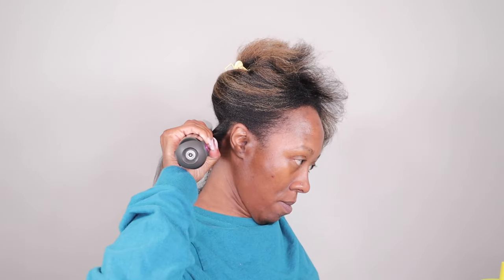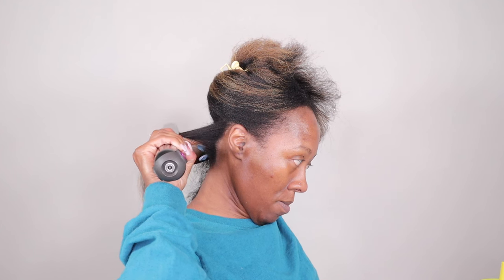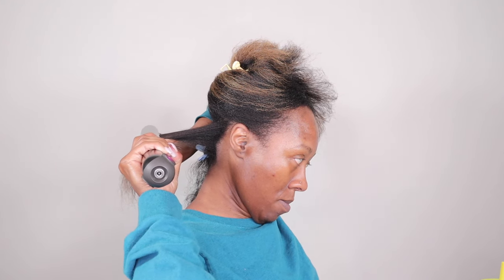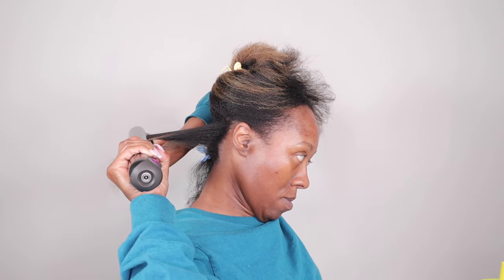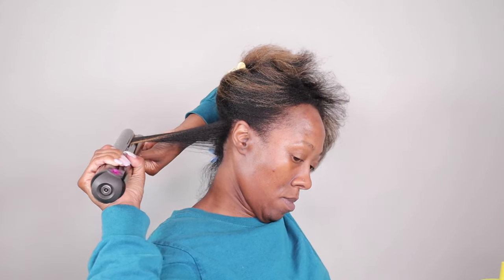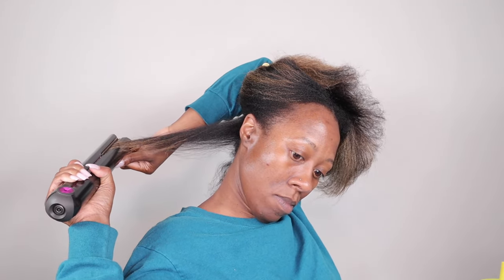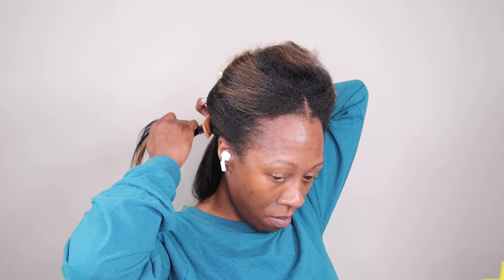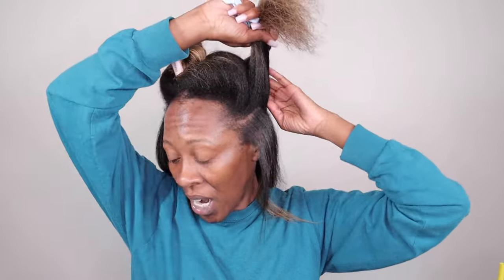*NEW* EXTRA STRENGTH DREAM COAT on Type 4 hair...Will it hold up in the heat and humidity!?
Hello loves! Did you know Colorwow released a new Dreamcoat Extra Strength? Well I had the bright idea to put it to the test against this heat and the Renaissance World Tour. so how do you think it did!?